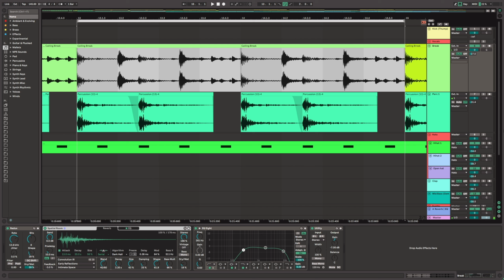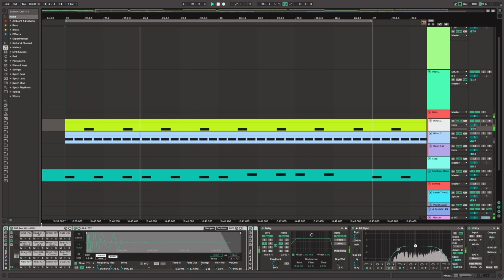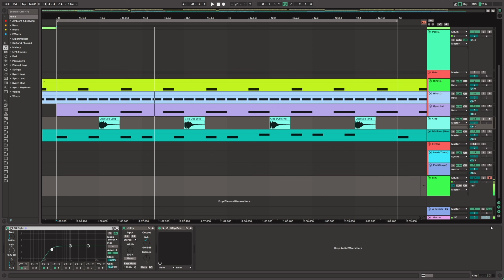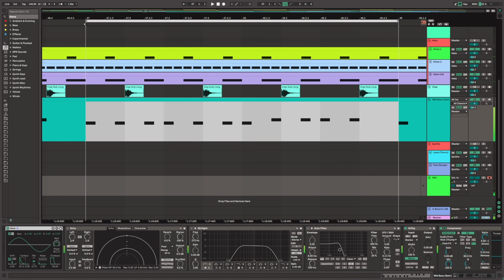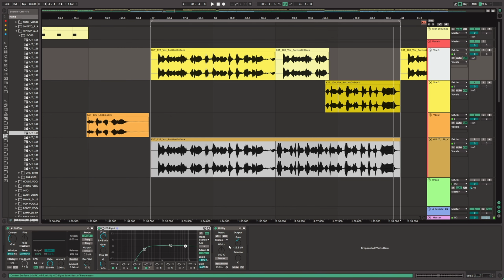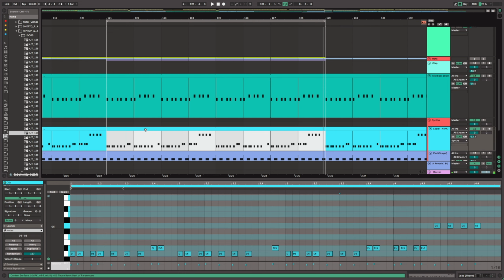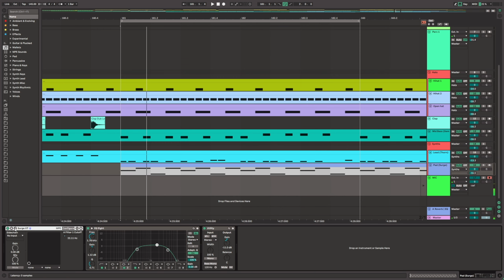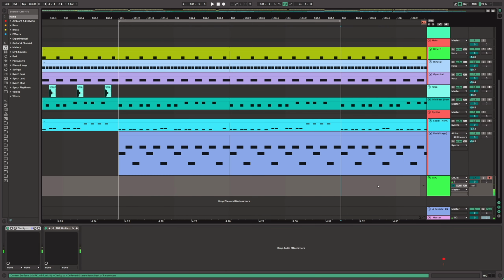How to make ravey Techno like DJ Physical. Full Project Download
In this video we will make a ravey Techno in the style of DJ Physical. Below you will find links to download full project and free plugins I used in this track. Enjoy! :)
00:00 - Intro
00:47 - Track breakdown
21:26 - Arrangement / Full Track
Free Plugins I used in this project